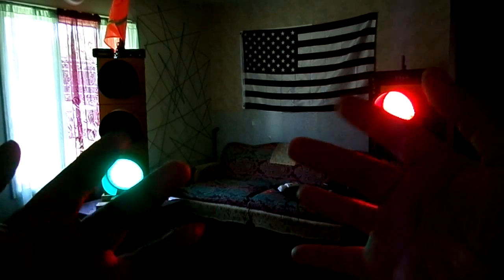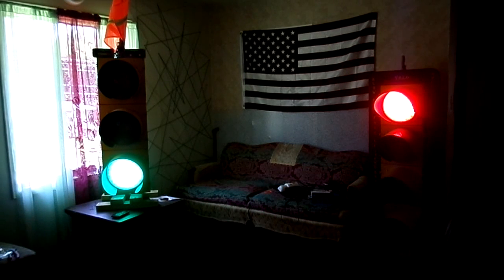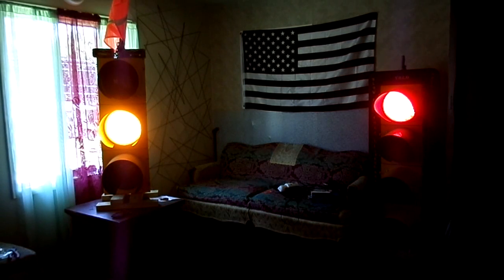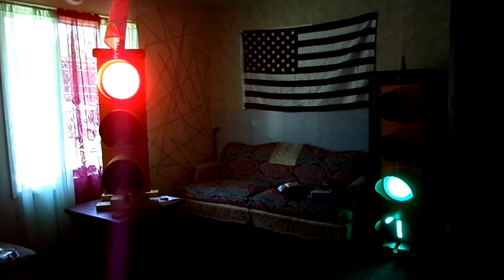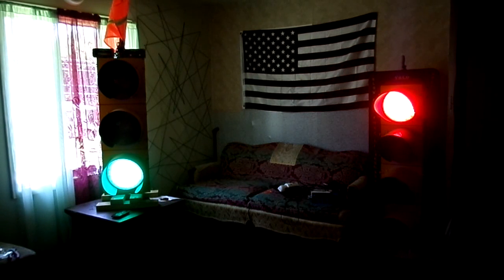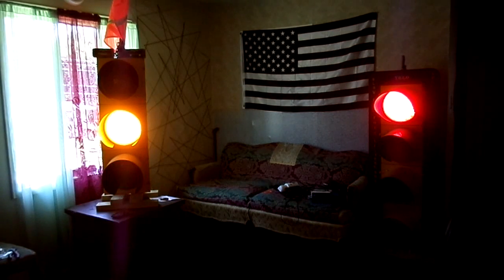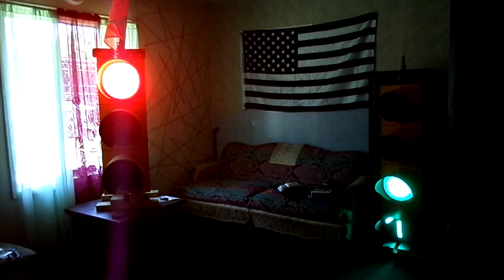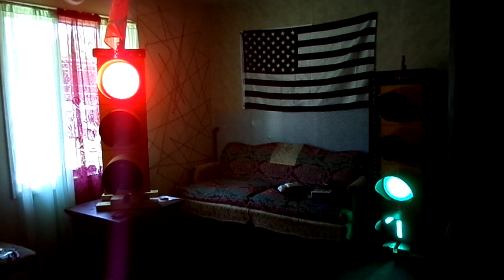My Traffic Lights Running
Finally got a sequencer. Now I can join the traffic light collectors now.